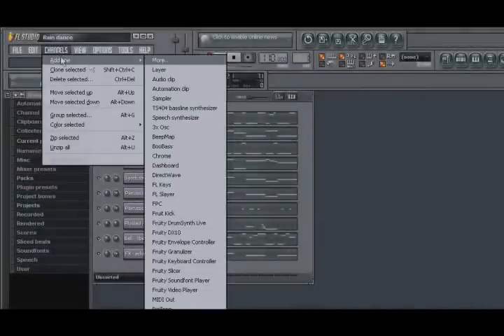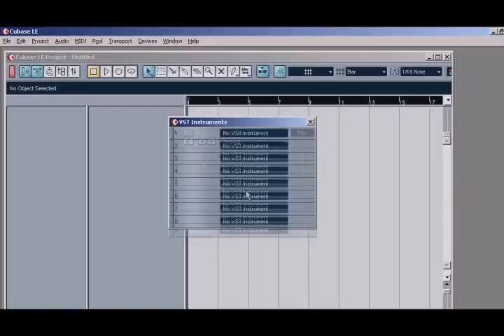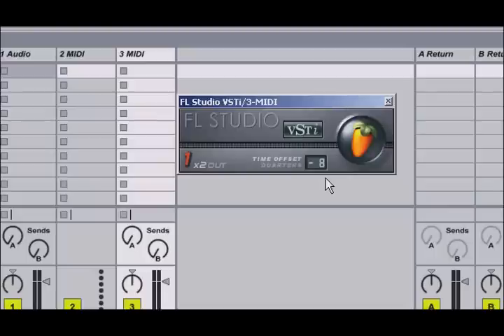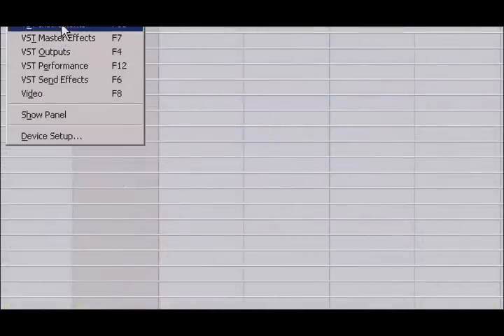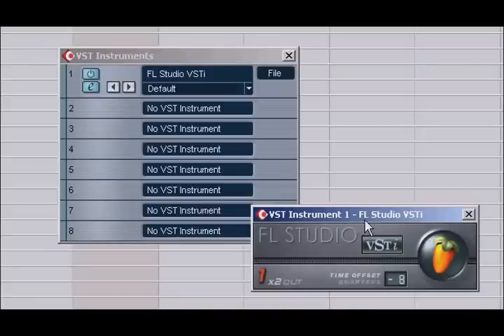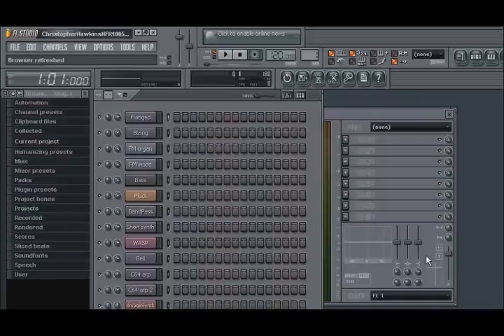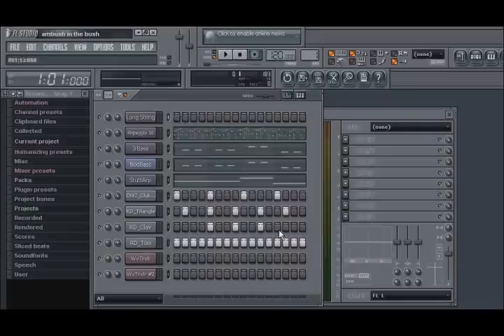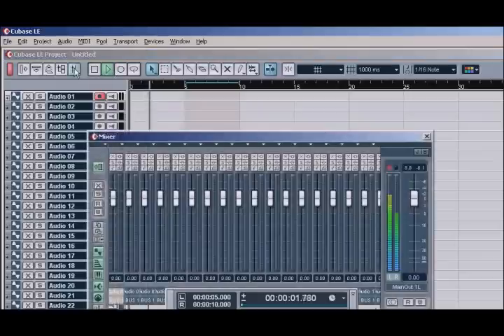Making Connections Part Two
Working with the various connections in FL Studio (Part Two)